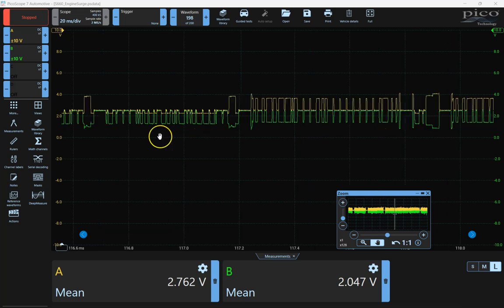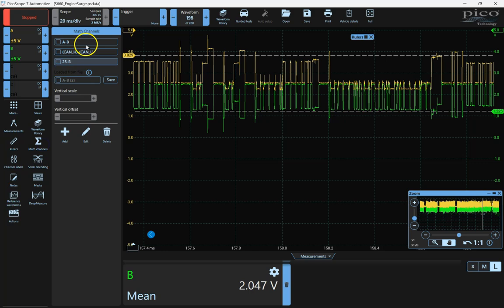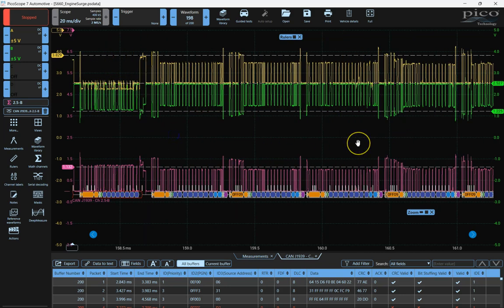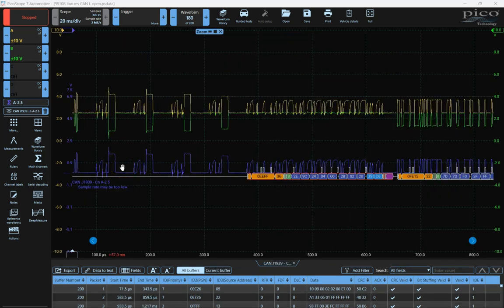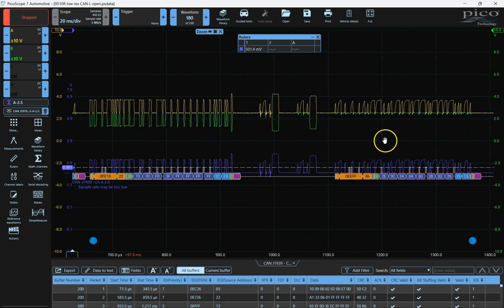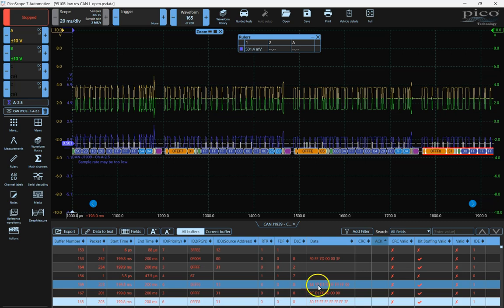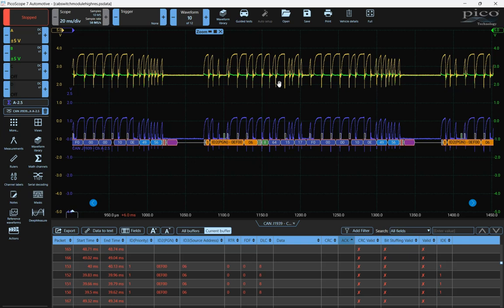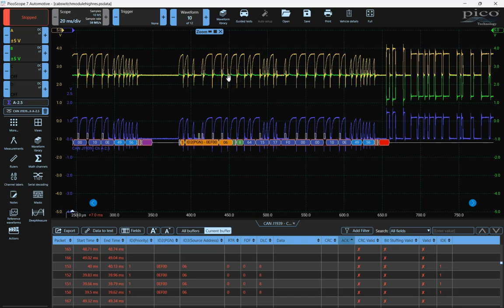Lesson 10 S660 Combine and 9510R J1939 CAN Issues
Waveform ID: ec0b2e33-f108-4f05-b123-14a1df6ebda9
8f00d994-f0b2-491a-9ac9-1b5dec81f6f7
Download waveforms from Pico Waveform Library